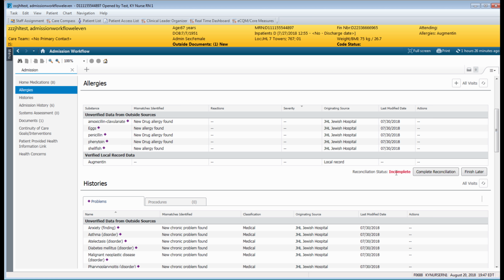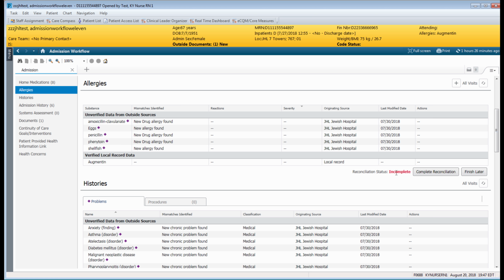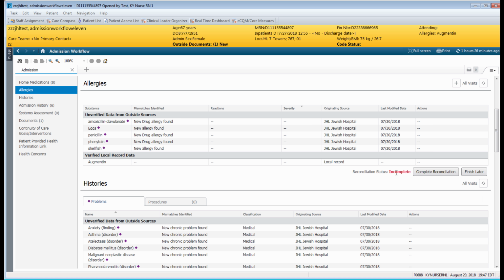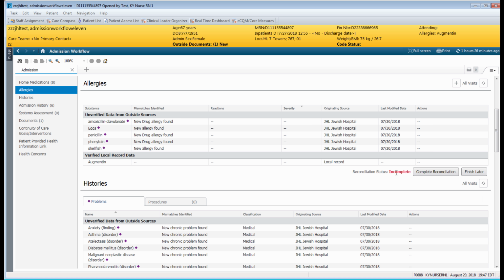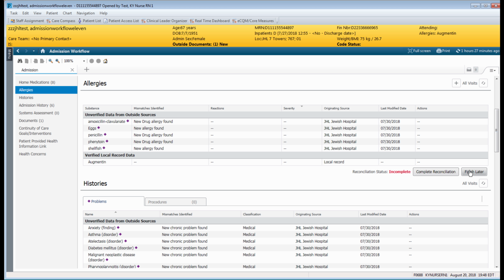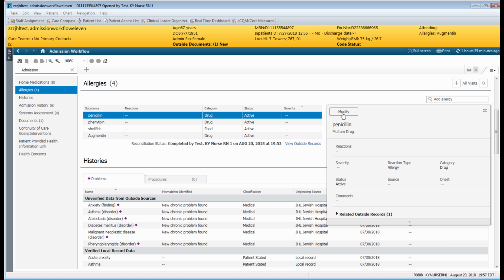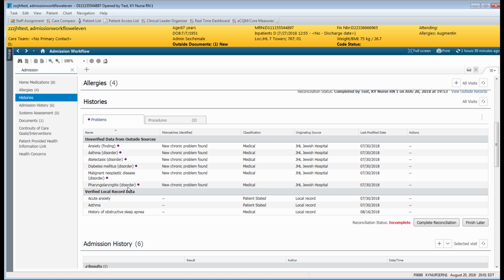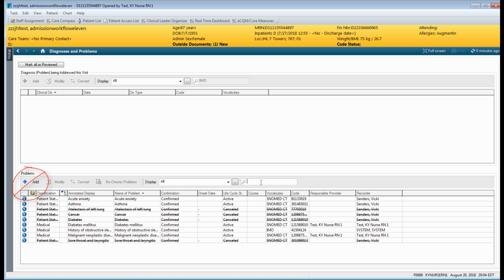Promoting Interoperability Workflow Page